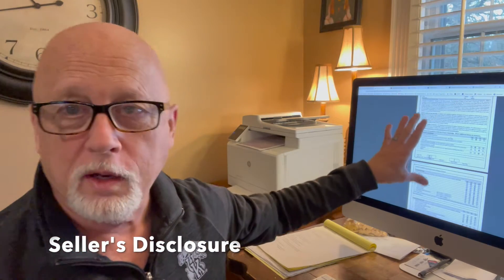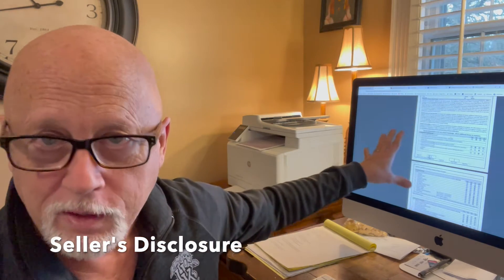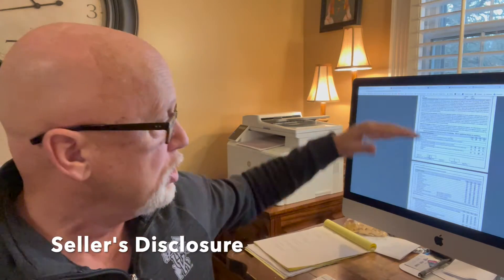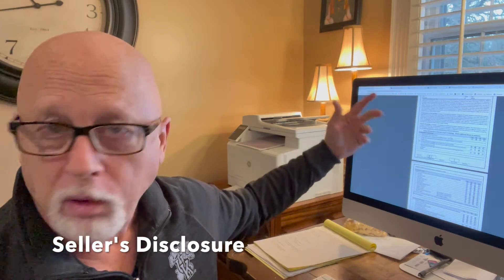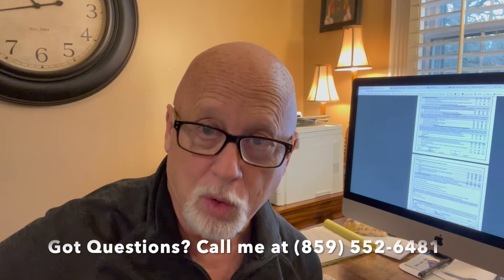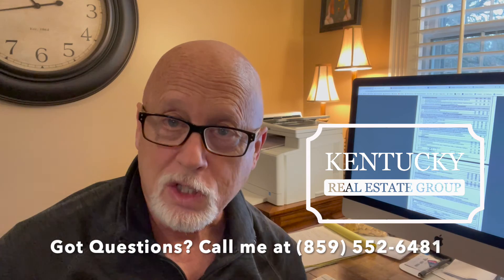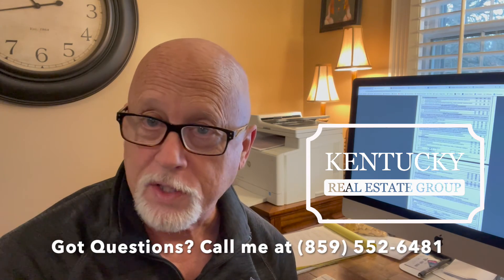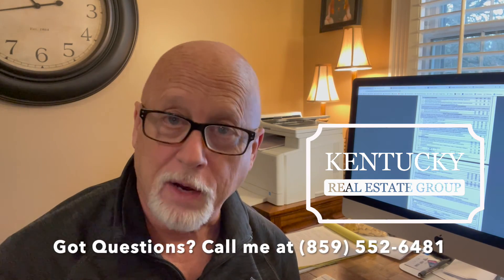What Is A Seller's Disclosure?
Roger explains what a Seller's Disclosure is and what it means to the seller and buyer.